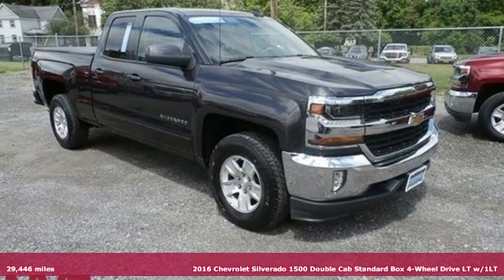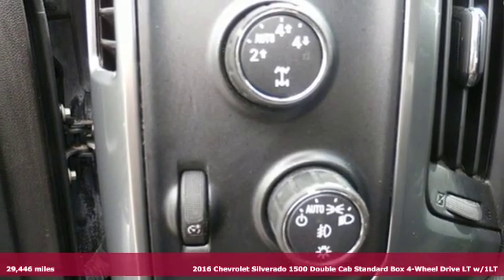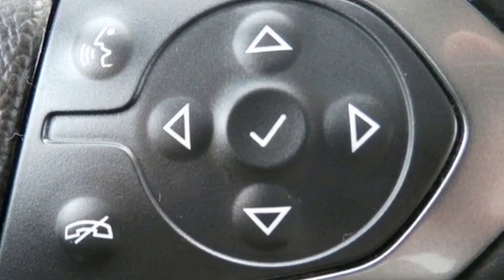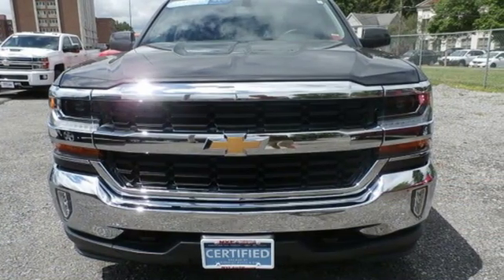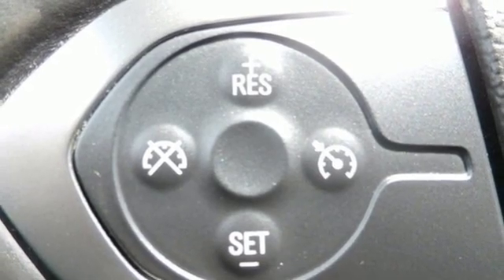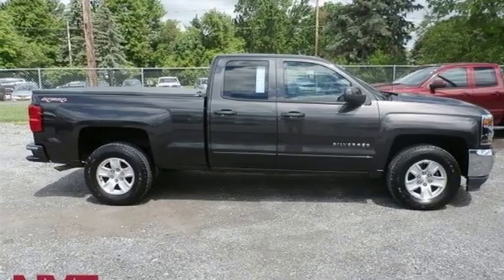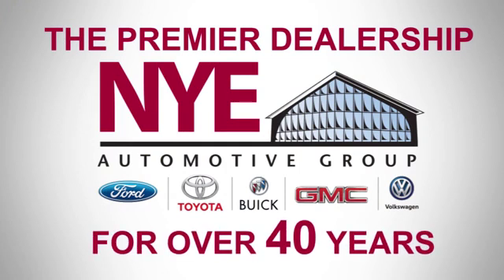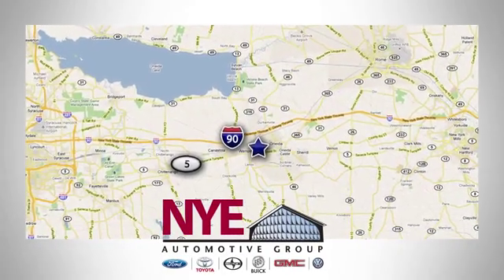2016 Chevrolet Silverado 1500 Utica NY Oneida, NY BE0065 - SOLD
Year: 2016
Make: Chevrolet
Model: Silverado 1500
Trim: LT
Engine: EcoTec3 5.3L V8
Transmission: 6-Speed Automatic Electronic with Overdrive
Mileage: 29446
Stock #: BE0065
VIN: 1GCVKREC1GZ318755
Recent Arrival! 6-Speed Automatic Electronic with Overdrive, 4WD. 2016 Chevrolet Silverado 1500 LT 4WD 6-Speed Automatic Electronic with Overdrive EcoTec3 5.3L V8brbrbrReviews:br * Powerful, fuel-efficient engines; many available configurations; well-built, comfortable interior; quiet highway ride. Source: Edmundsbr * Quick acceleration and strong towing and hauling ability, thanks to available V8 engines; front seats are comfortable for long drives; cabin is pleasingly quiet at highway speeds. Source: Edmunds

Address:
1441 Genesee St.